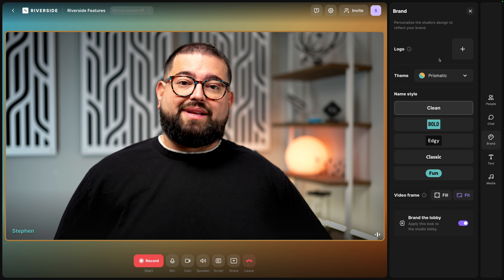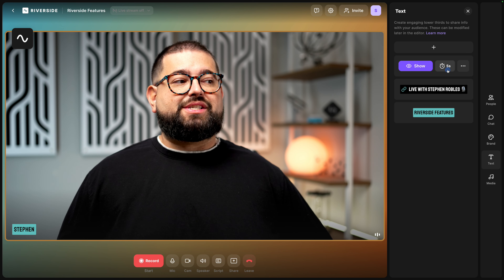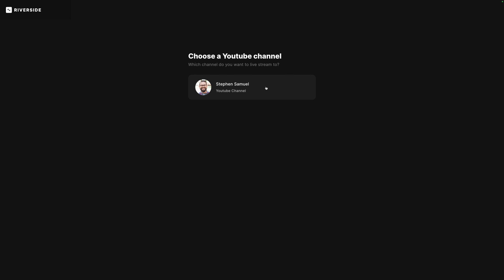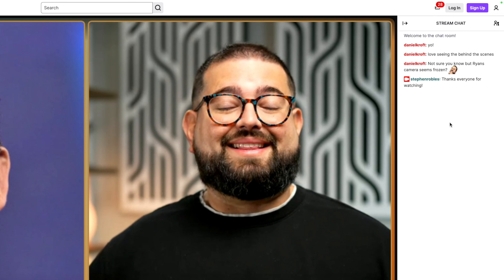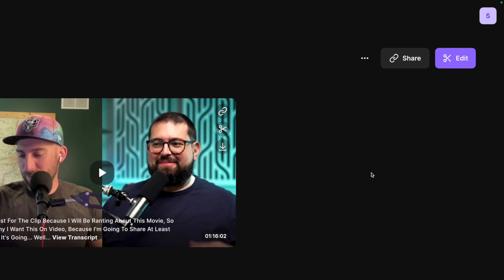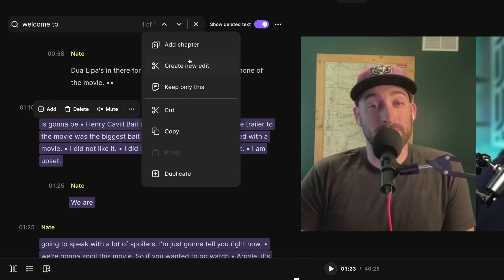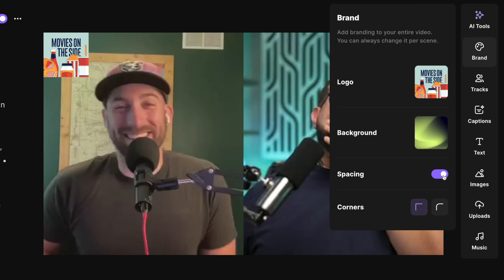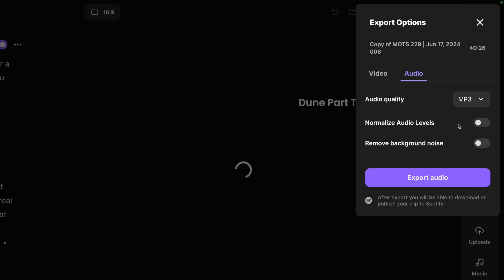Riverside HUGE Upgrade: Conversation Studio Full Walkthrough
Discover ALL of Riverside’s latest features including studio branding, live streaming, omnichat, and new powerful tools to edit your content. From customizable lower thirds, separate track editing, and AI tools, this update has everything you need to upgrade your live streams and recordings!

📺 Videos Mentioned

Chapters ➡

00:00 Introduction
00:51 Studio Branding
02:22 Lower Third Overlays
03:32 Media Board
04:13 Live Stream Tools
05:57 Live Streaming + Recording
06:35 Omnichat Feature
08:02 Engaging Visual Elements
08:51 AI Voice Generator
09:38 AI Show Notes
09:54 Magic Clips
10:20 Background Music and Audio
11:19 Adding Intro and Outro
11:46 Image Overlays
12:28 Split Sections and Insert
13:30 Separate Track Editing
14:35 Set Pace Tool
14:58 Remove Filler Words
15:23 Animated Captions
15:38 Text and Image Overlays
15:57 Automated Chapter Markers
16:40 Muting Crosstalk
16:59 Formatting Tools
17:21 Exporting Video and Audio

⭐⭐⭐ About Riverside.fm ⭐⭐⭐